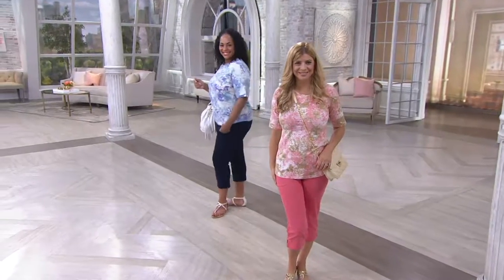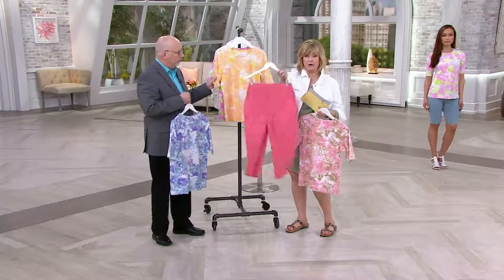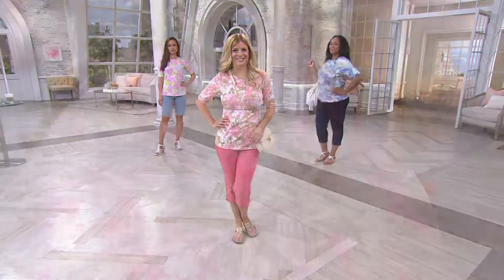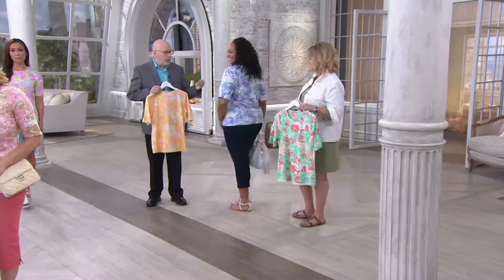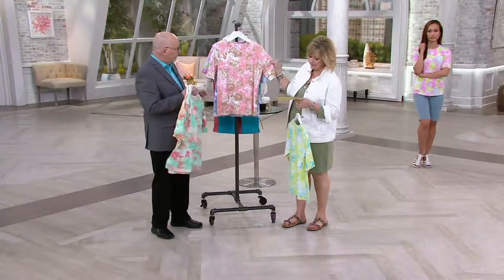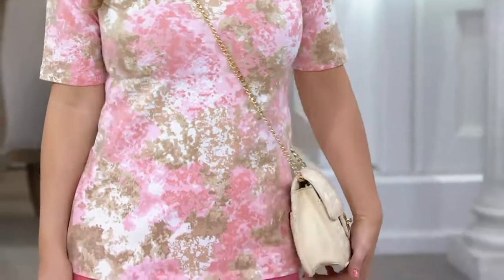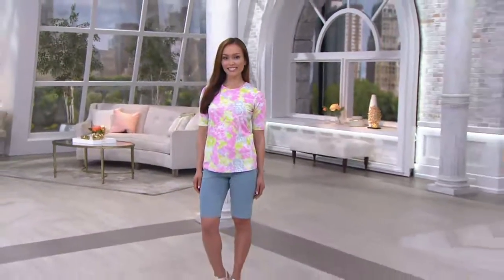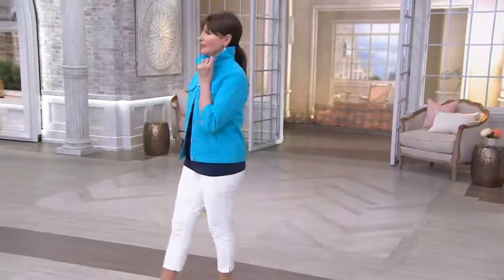Denim & Co. Perfect Jersey Elbow Sleeve Watercolor Print Top on QVC